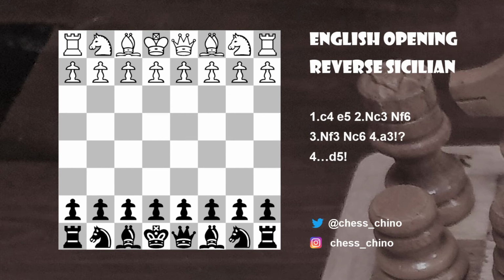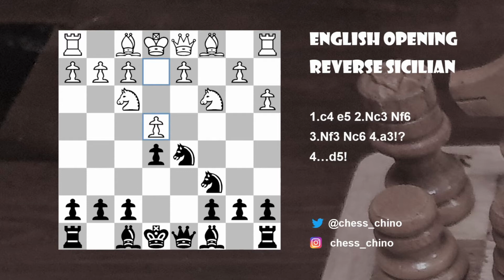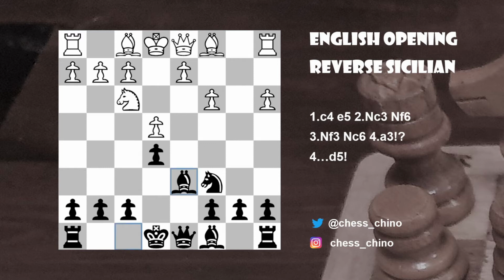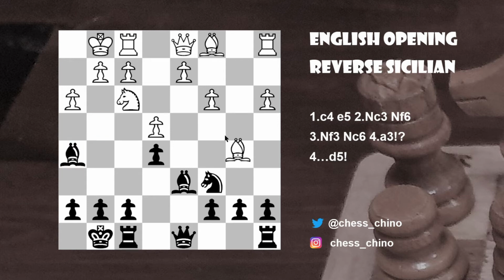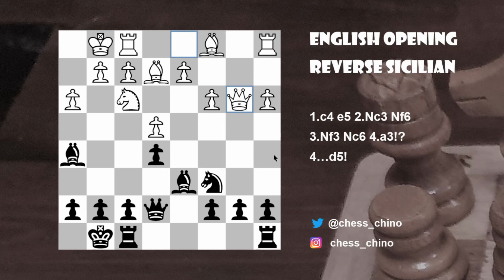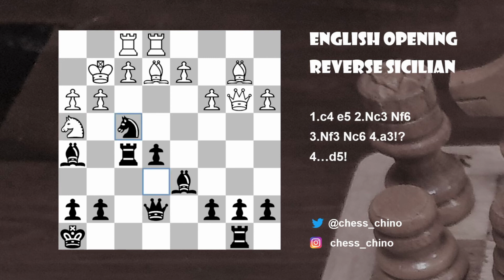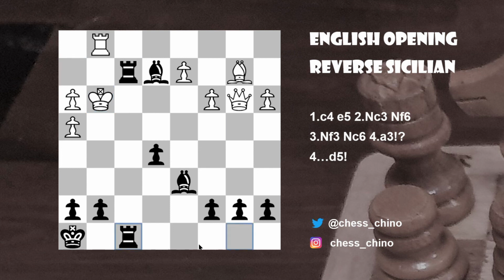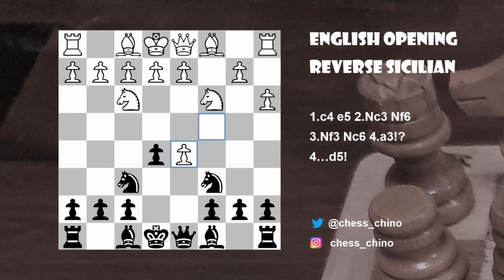English Opening (Reverse Sicilian)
A review of an instructive game for Black, in the reverse Sicilian setup, against the English opening.